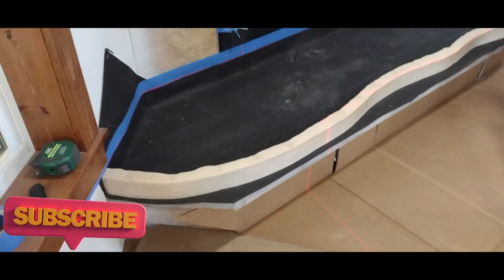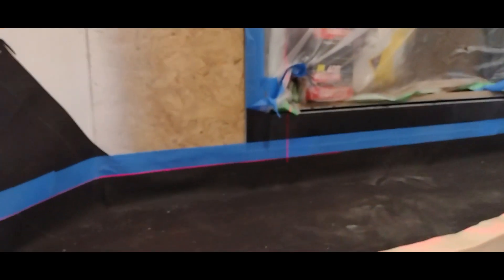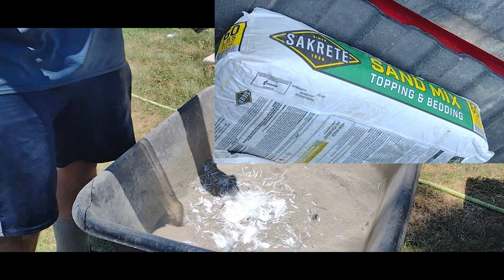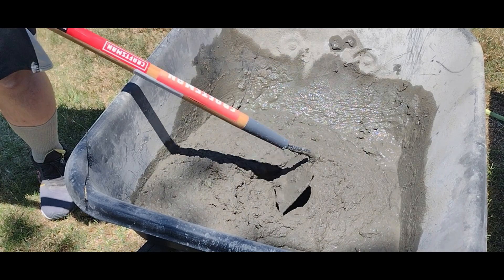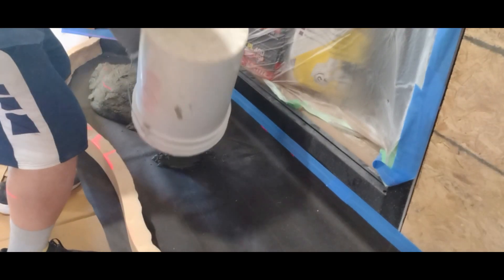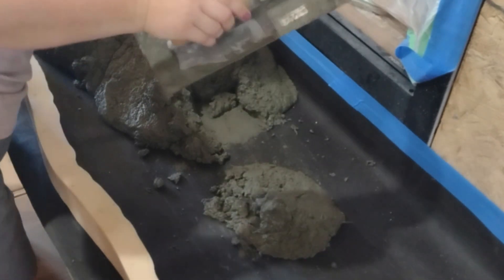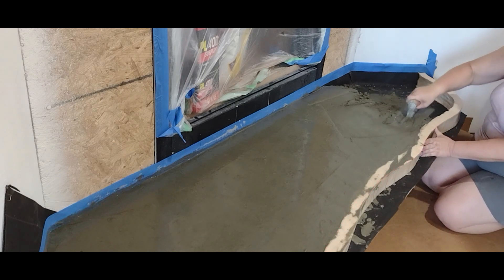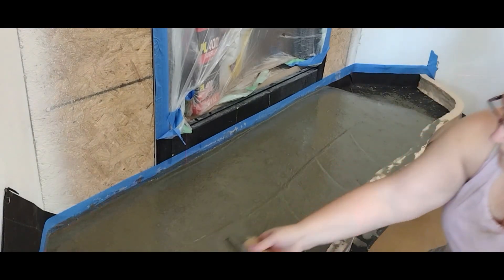What In The Hearth Is That? Installing a Concrete Hearth Fireplace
Day 159 Putting the fireplace hearth in.

We quit our jobs and sold most of our belongings and moved from Wisconsin to Missouri. We didn't know anyone or have jobs, but knew we wanted to start a homestead where there were no restrictions. So far it has been a real challenge, but we are determined to make it work.

Our Blog of our beginning.

Use our code to join Azure Standards.

Save 40% on your first order of Thrive using this